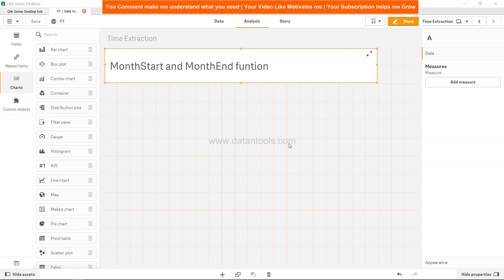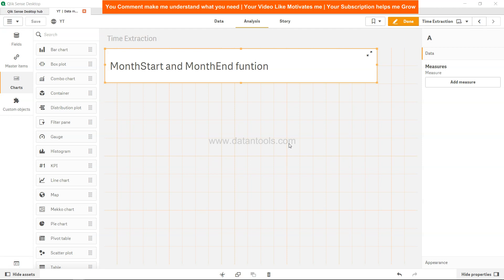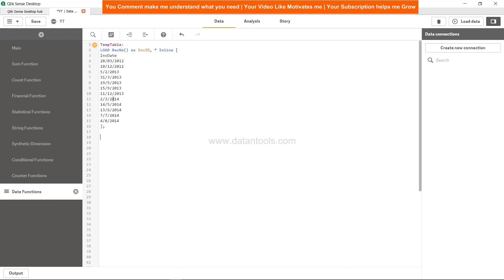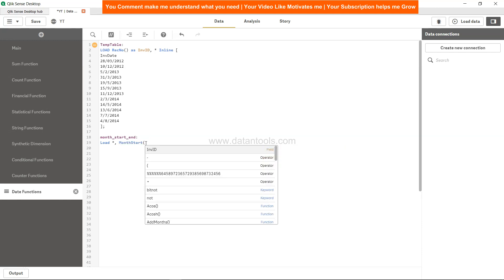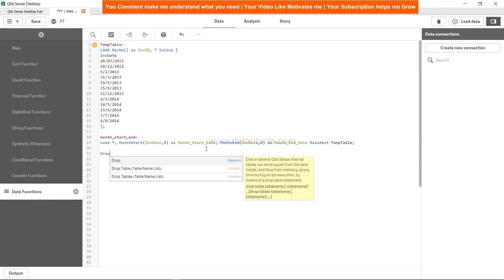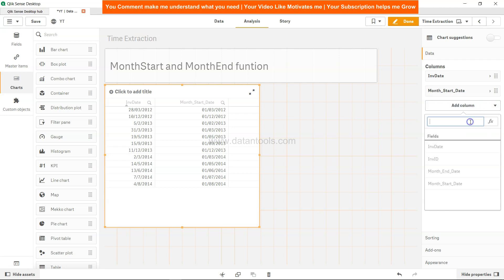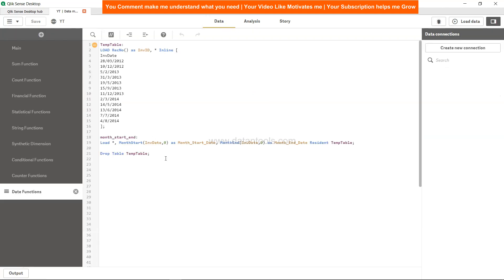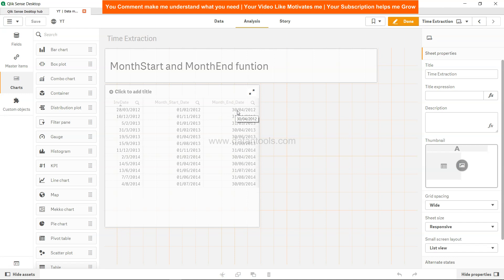Qlik Sense Date function Tutorial - MonthStart and MonthEnd Function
Qlik Sense date functions tutorial for beginners to calculate how many days have spent or remaining in a month using monthstart and monthend functions.